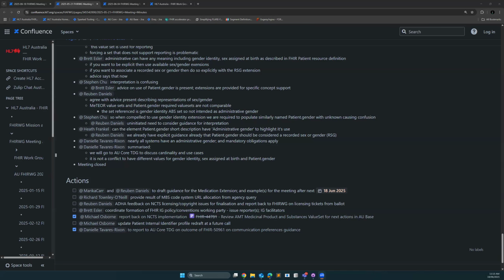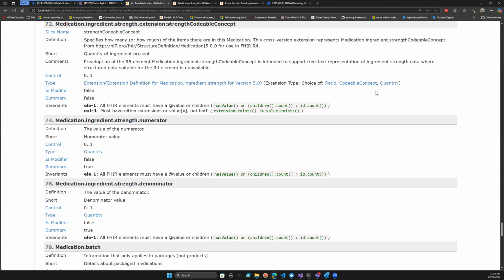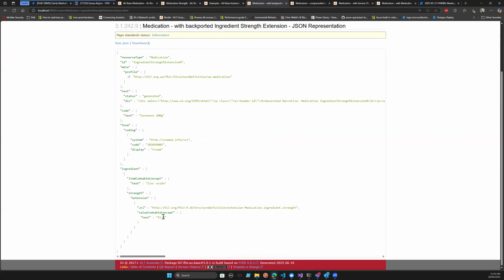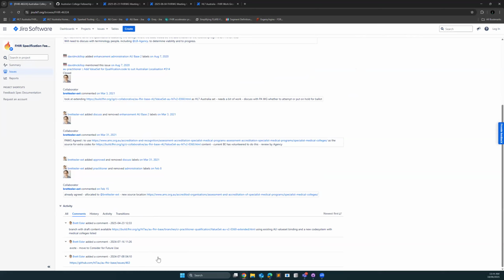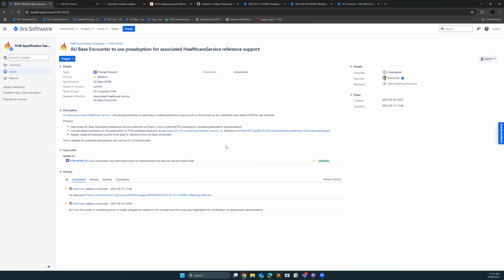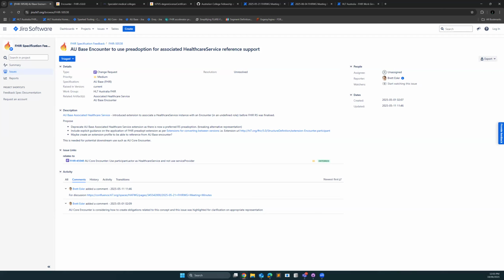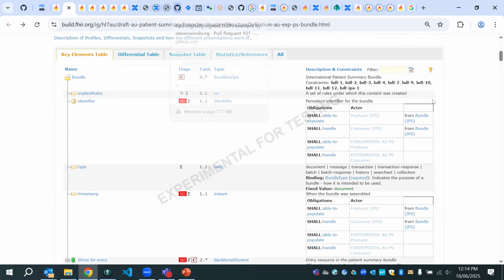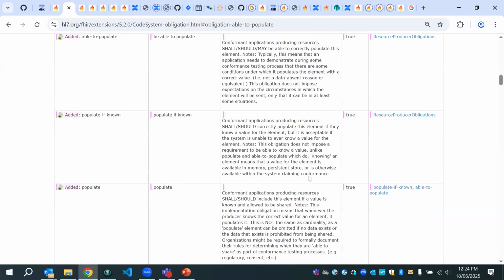AU FHIR Work Group 18 June 2025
AU FHIR Work Group meeting to discuss Medication strength proposal, Australian College Fellowship slice for AU Base Practitioner.qualification, and AU Base Encounter R5 preadoption for associated HealthcareService reference.
Meeting held 18 June 2025.